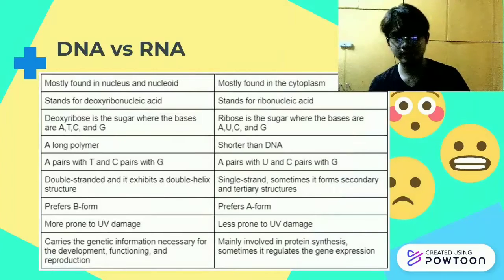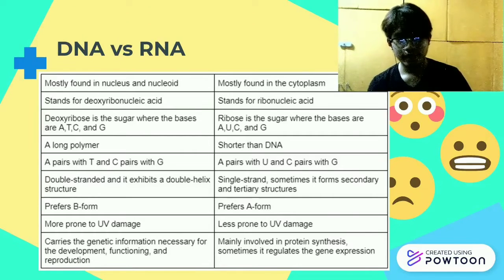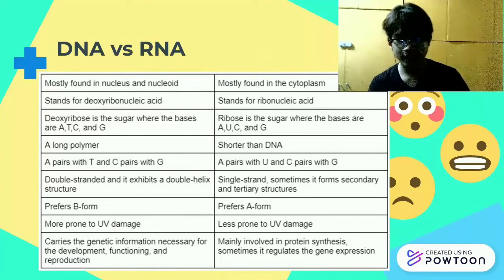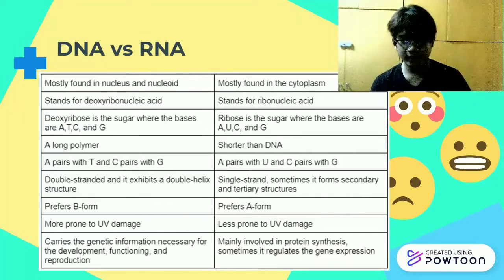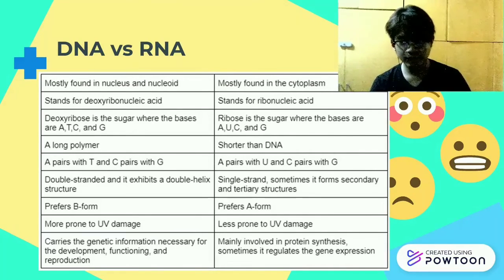Project in Biotech